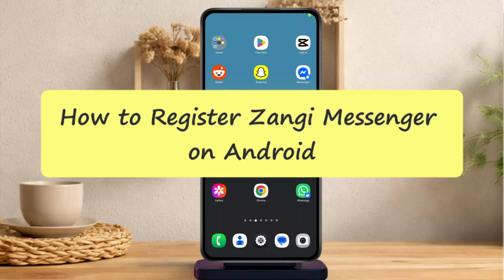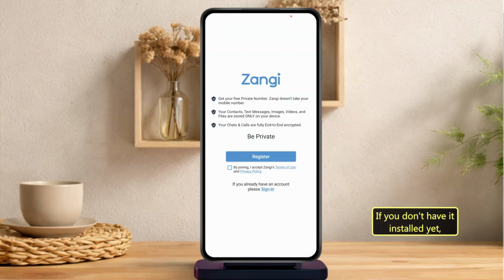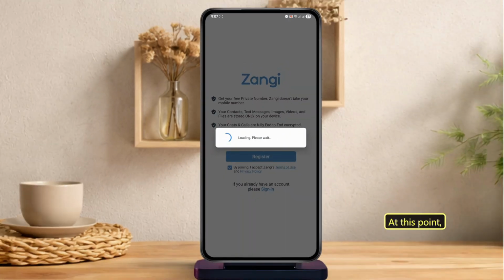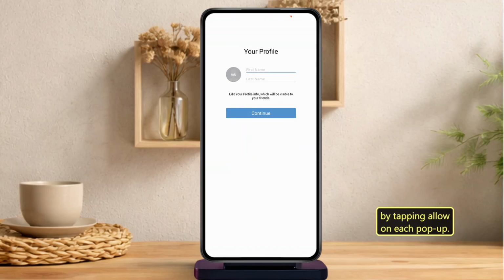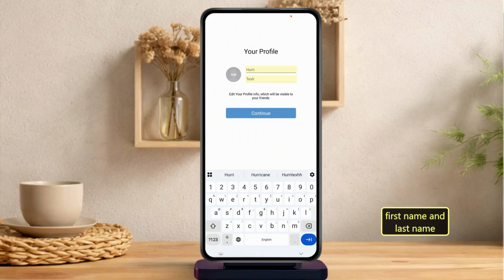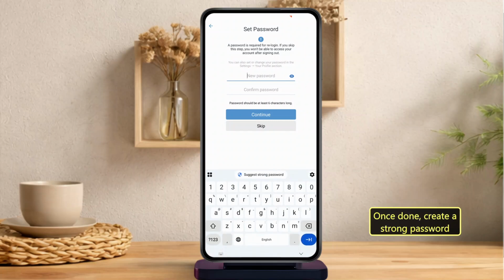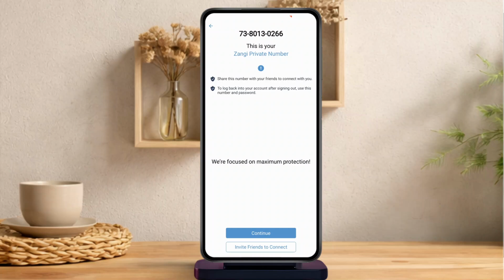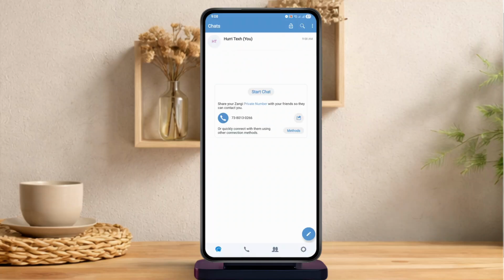How to Register Zangi Messenger on Android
Learn step-by-step how to register Zangi Messenger on your Android device quickly and securely. In this tutorial, we’ll guide you through the Android registration process and show you how to set up this secure messaging platform.

In this video, you'll discover how to register for Zangi Messenger on Android, explore its features, and ensure your mobile messaging is safe and efficient. Whether you’re new to Zangi Messenger or switching from another app, this Android registration guide has everything you need.

Timestamps:
0:00 Introduction
0:25 Downloading and Installing Zangi Messenger